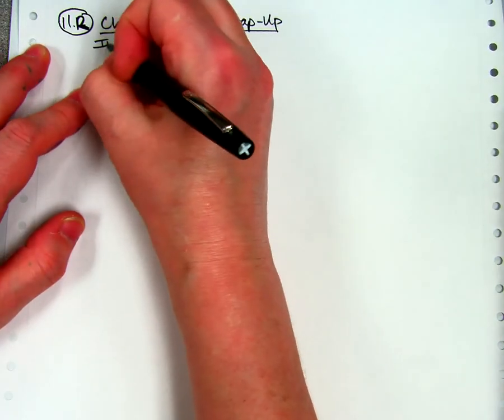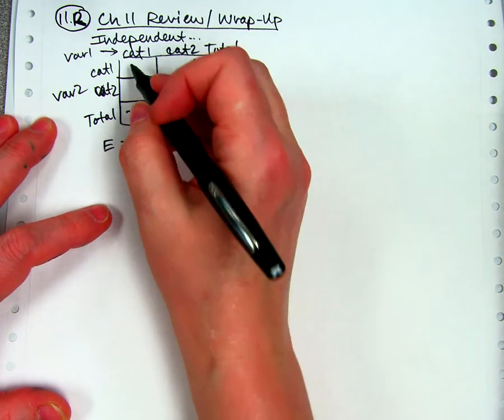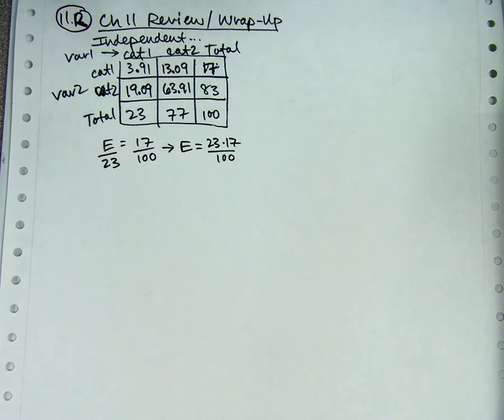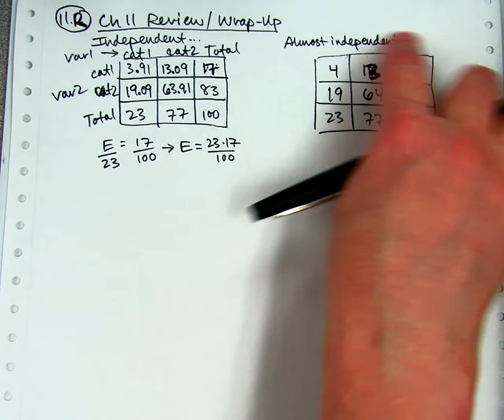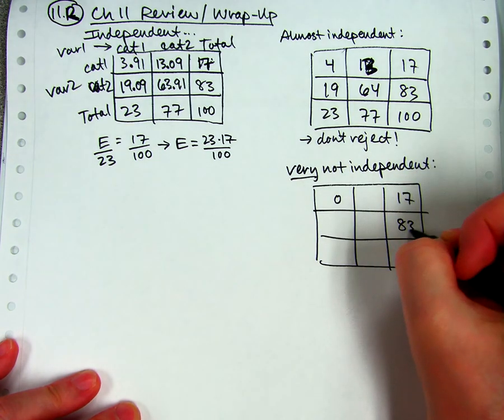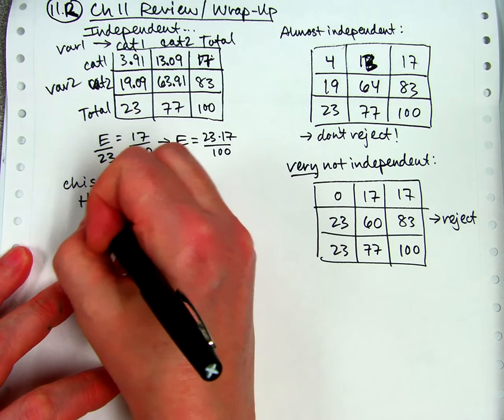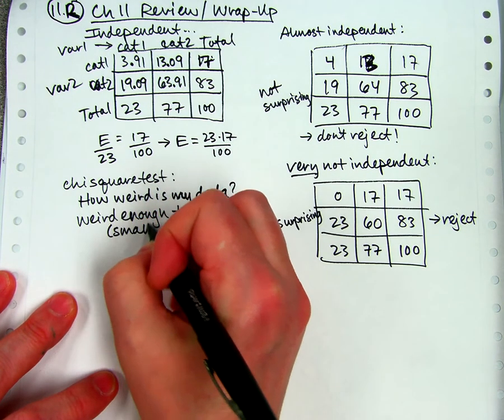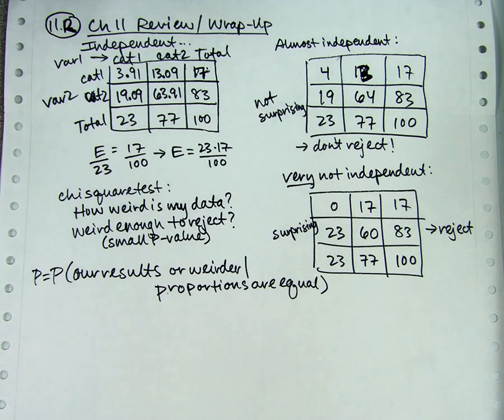Stats notes 11.R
AP Statistics Ch. 11 Review (wrap-up of chi-square tests)